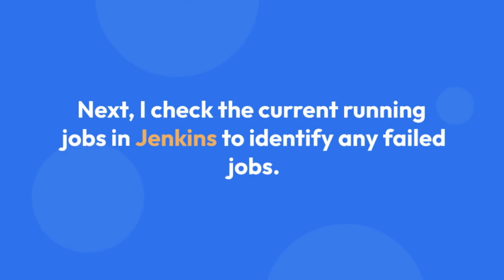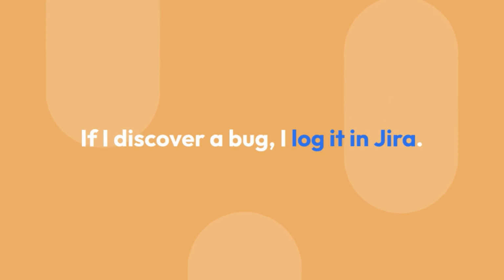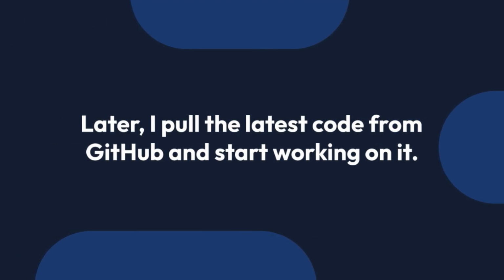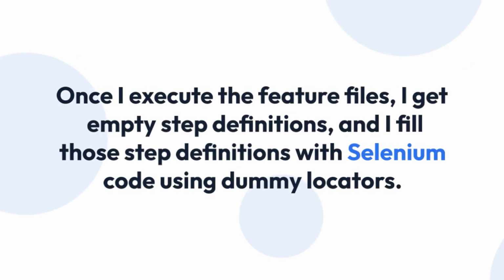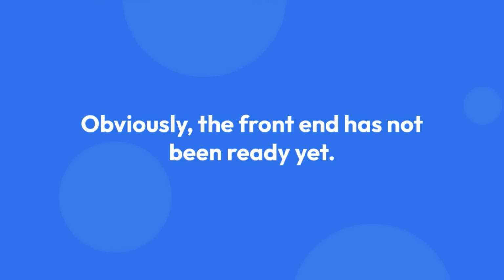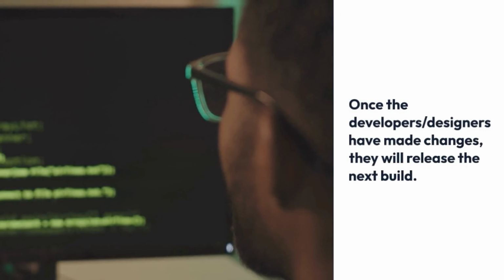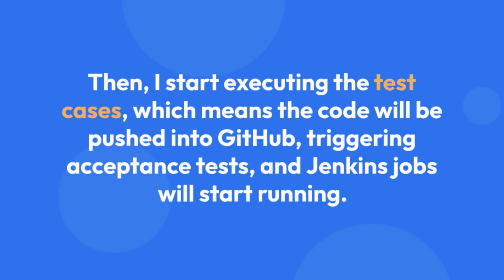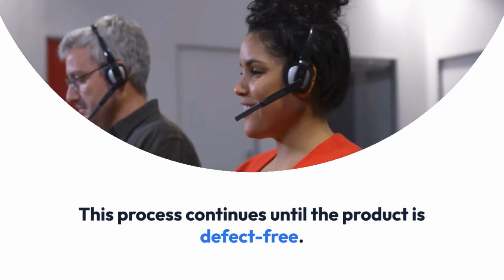13. What is the process you are following in your project?